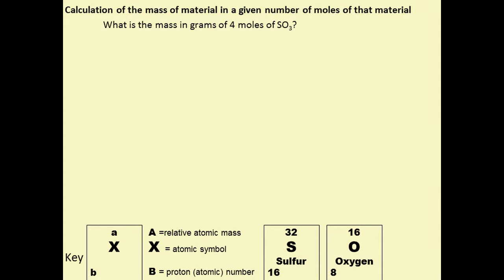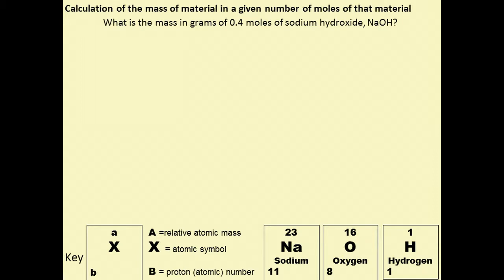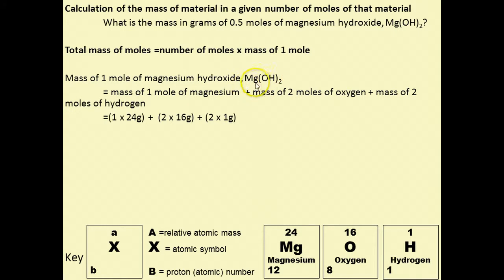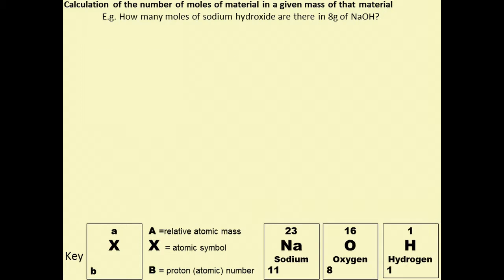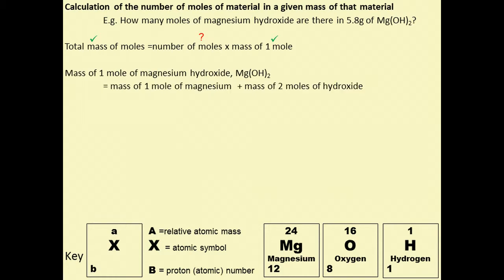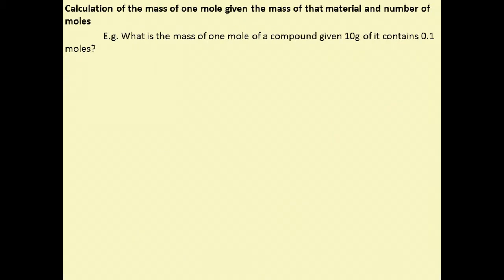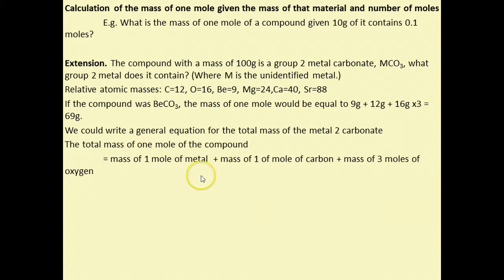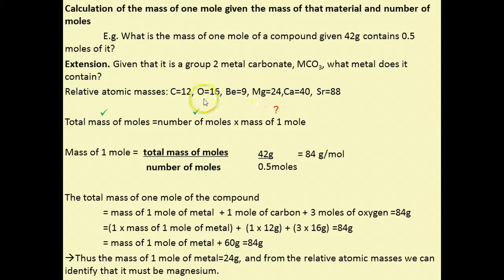Mole calculations for solids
Calculations using the following equation: Total mass of moles = number of moles x mass of one mole